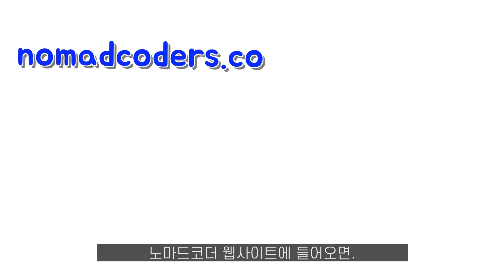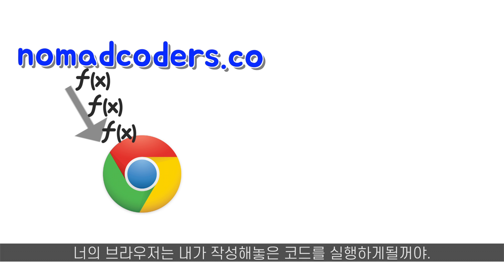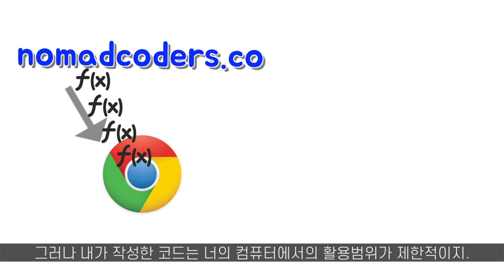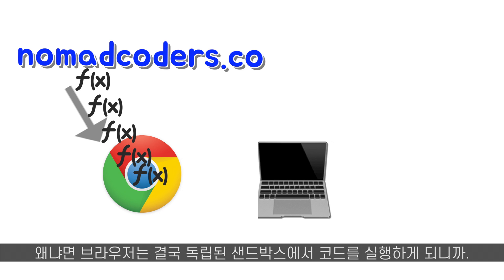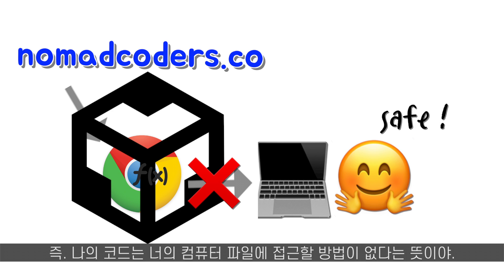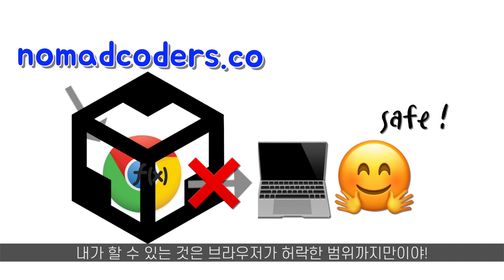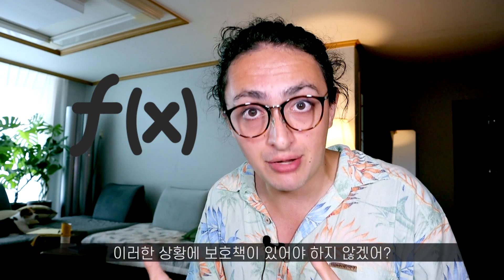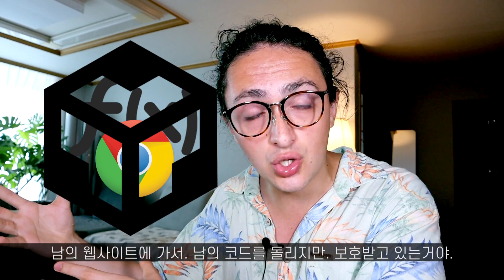그 많던 액티브X는 정말 사라질까? feat.(exe)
ActiveX! 과연 2020년말에 다 없어질까? 없어지면 문제가 해결되나?
액티브X가 무엇이고. 왜 생겼는지. 브라우저 보안은 뭔지?
.exe로 대체되는것에 대한 외국인 1인의 솔직한 의견입니다~ㅠㅠ
📌니콜라스와 코딩 공부하기
📌 Learn to code for free!